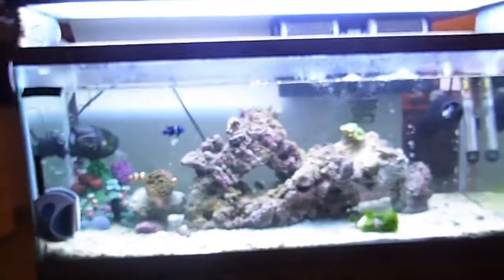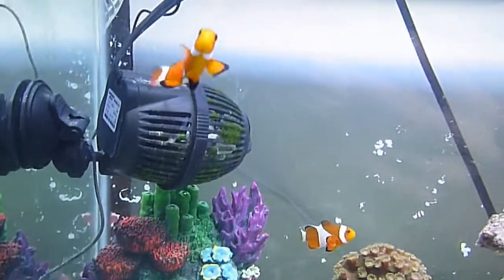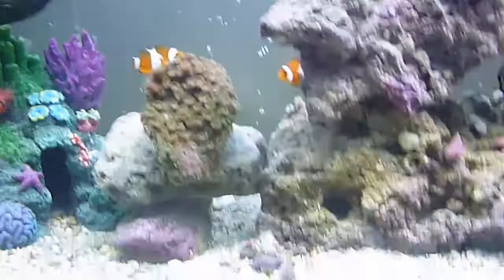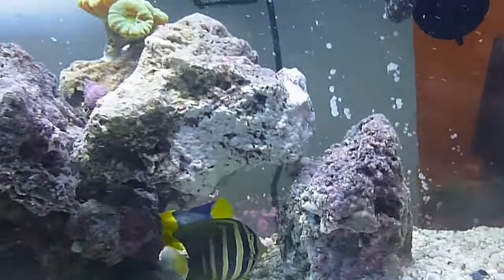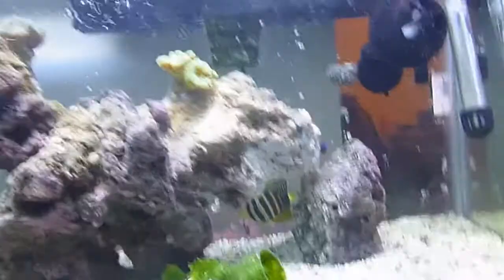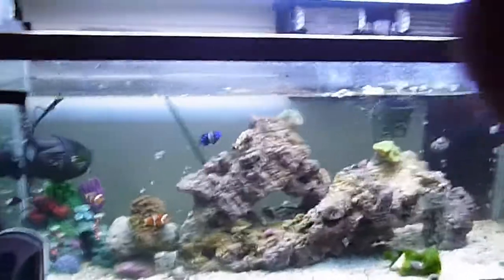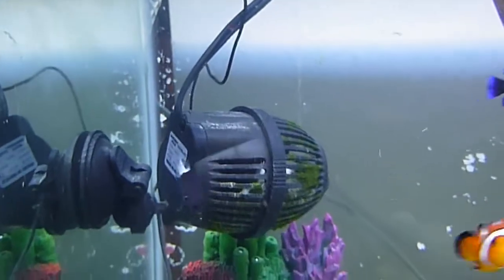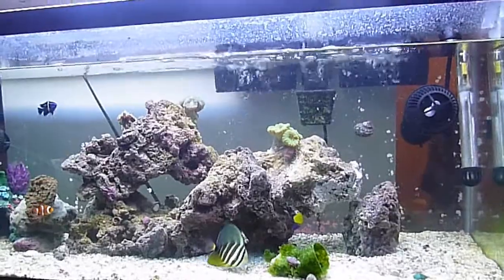35 gallon saltwater reef tank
This is my 35 gallon reef tank and description of the fish problems solutions ext.. enjoy